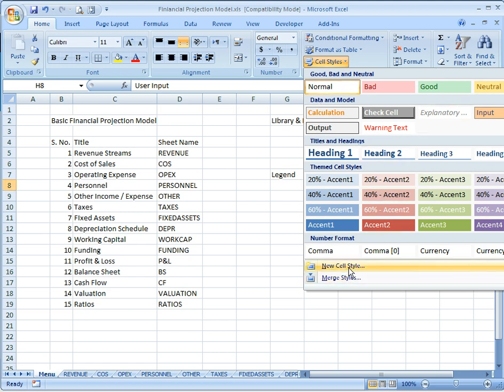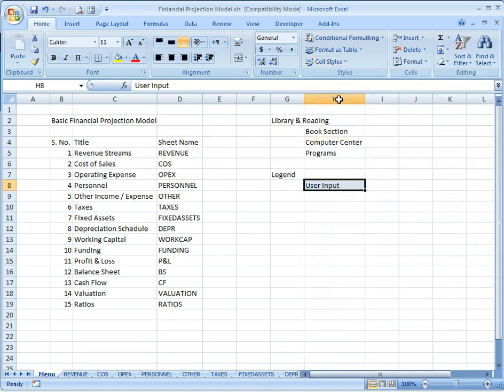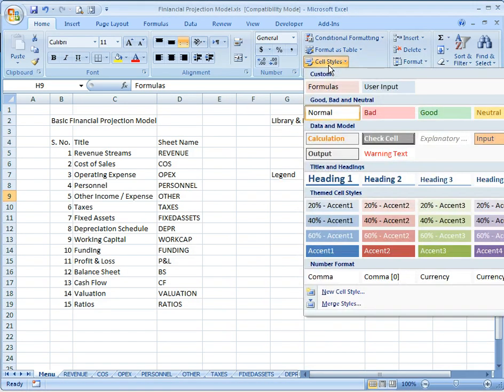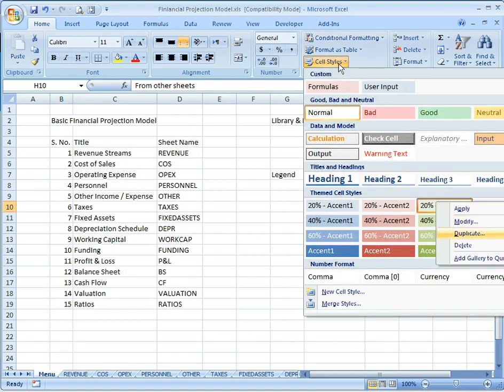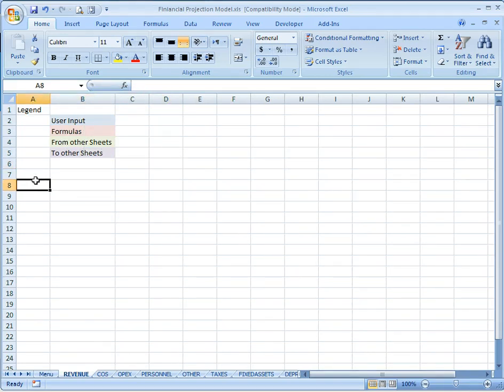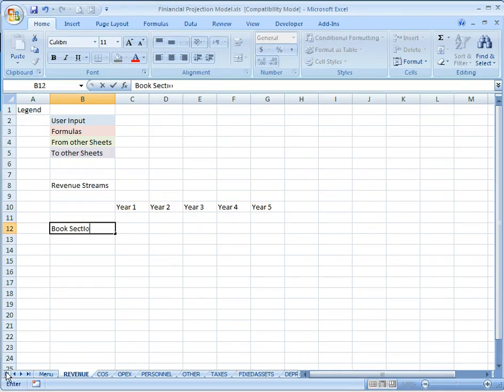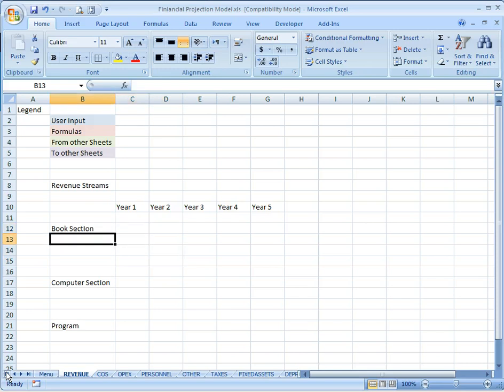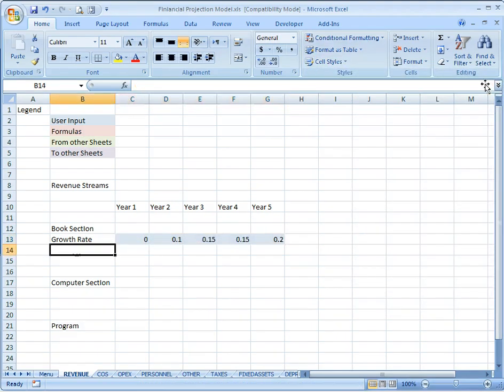02 - Creating Financial Model using Microsoft Excel - Creating Menu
In this video, you are going to learn standard formatting for creating Financial Model using Microsoft Excel.